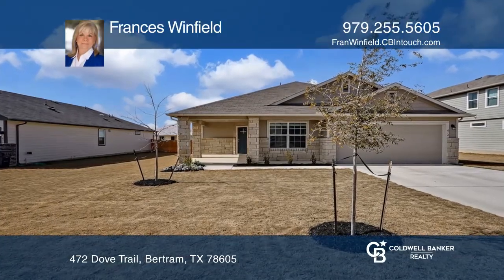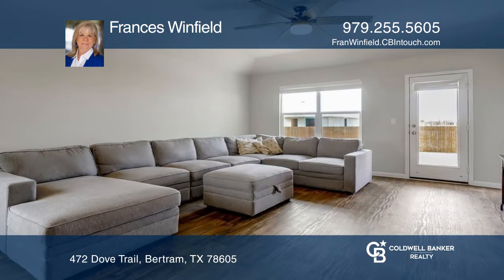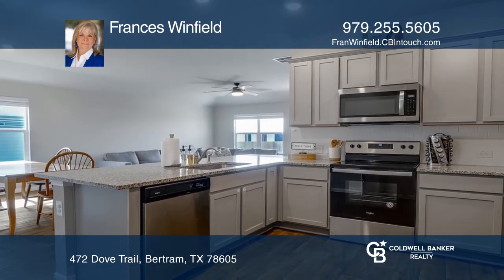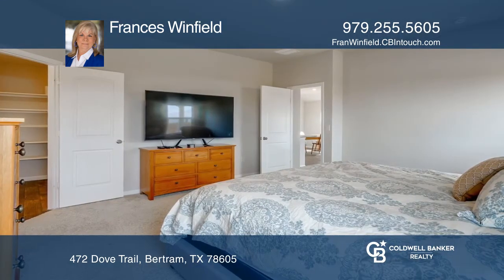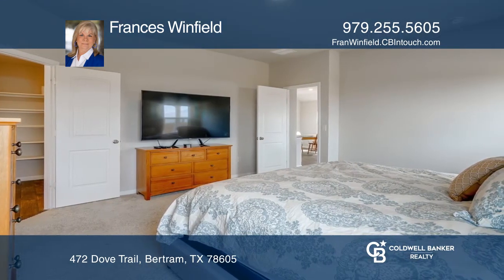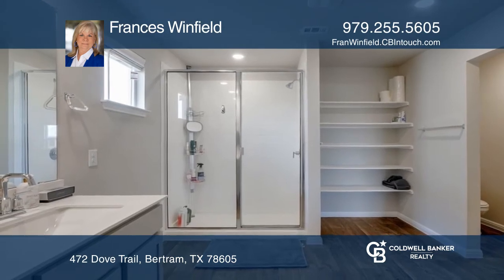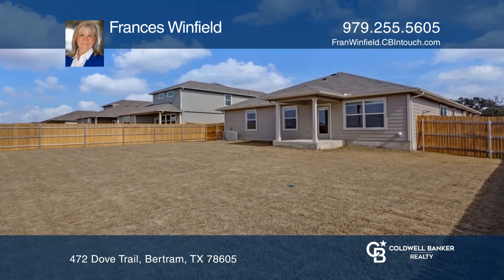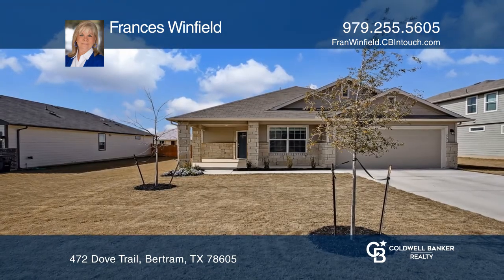472 Dove Trail Bertram, TX | ColdwellBankerHomes.com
472 Dove Trail, Bertram, TX

Located in Dove Meadow Subdivision in Bertram, TX, this home is located on one of the larger 70 lots.

With a wrap around front entrance and 1,975 sq. ft of living space, this house offers the open concept living.  Beautiful kitchen with stainless appliances, granite breakfast bar and dining area a